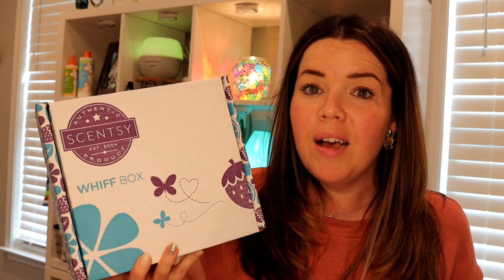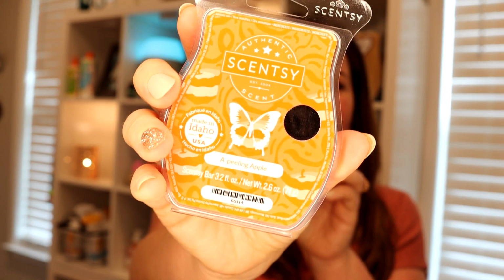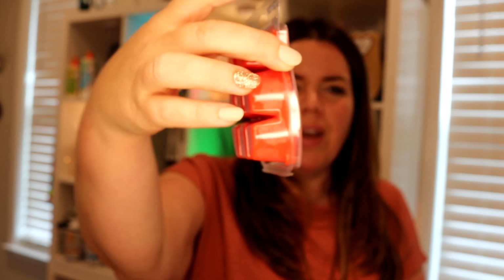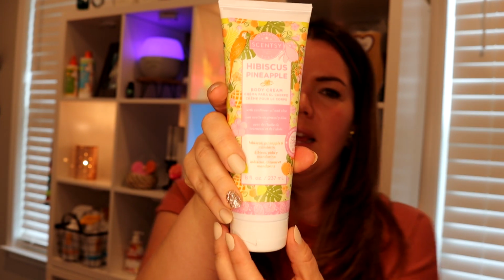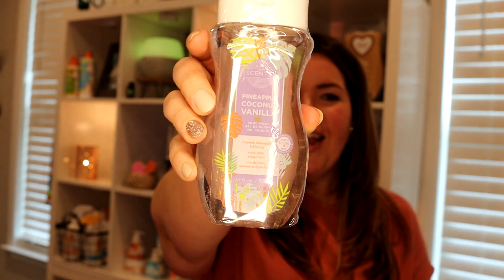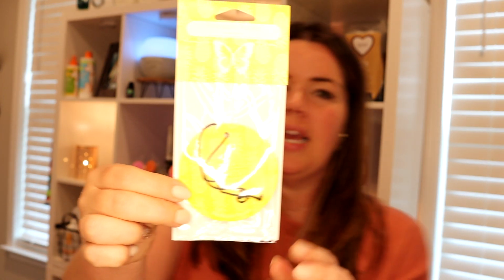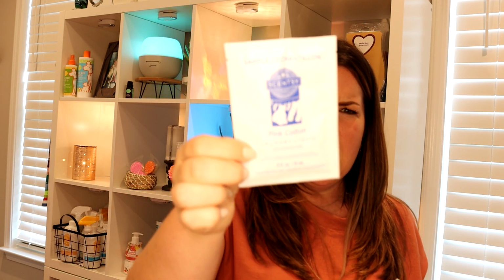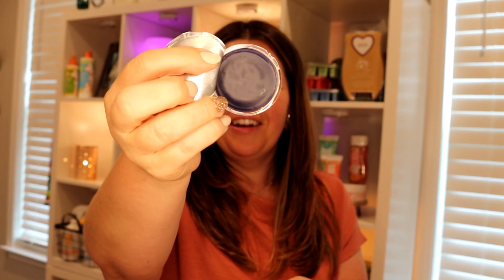June 2021 Scentsy Whiff Box REVEAL!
Here's a peek at what's inside Scentsy's best-selling subscription surprise box: the Whiff Box for June 2021!